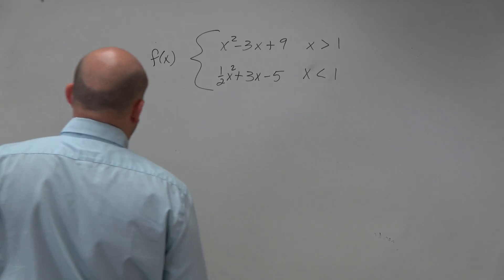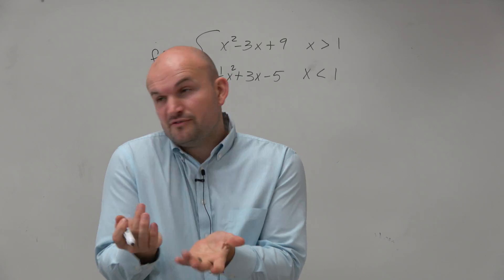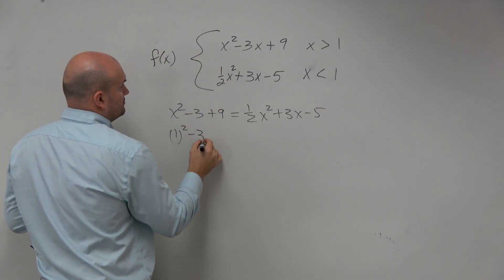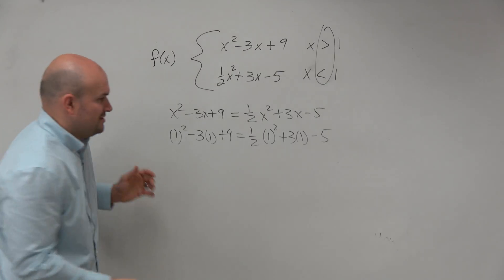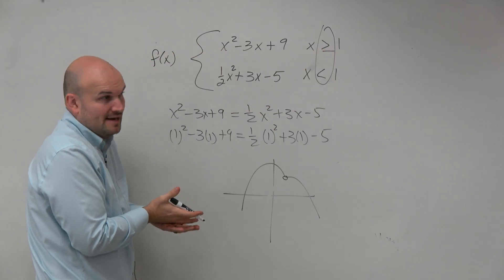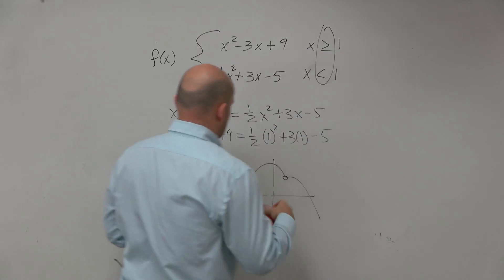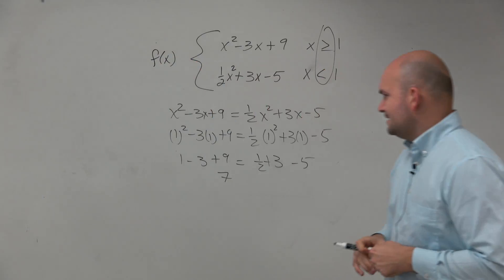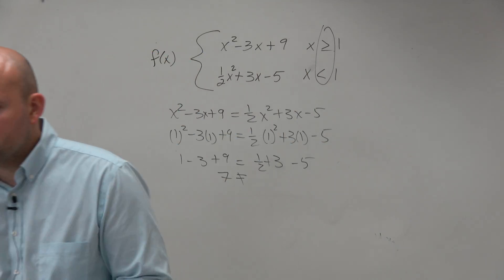How to determine if a function is continuous and differentiable